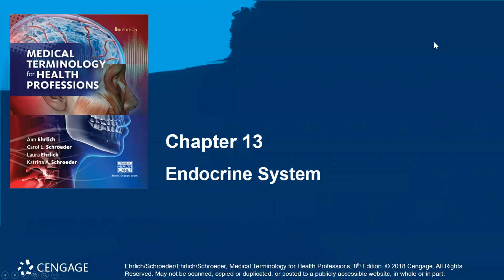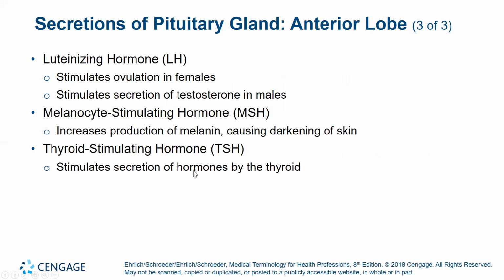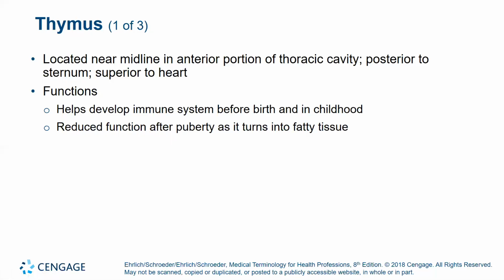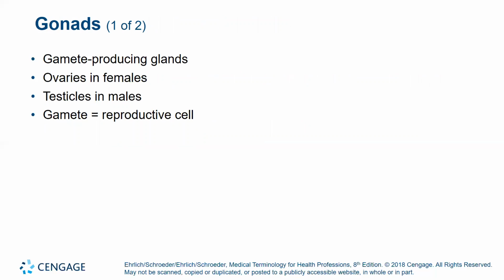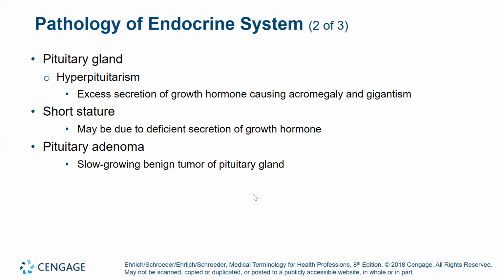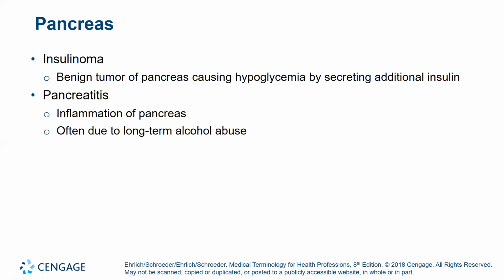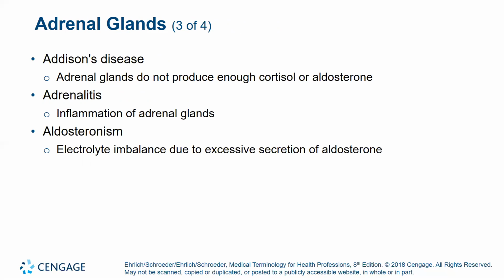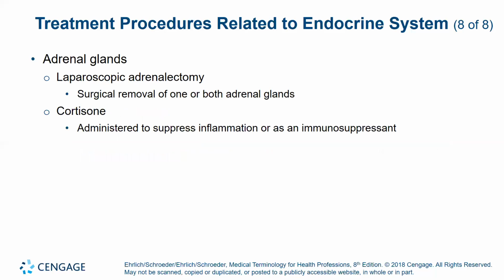Jeanne Smoczyk Ch 13 Lecture *